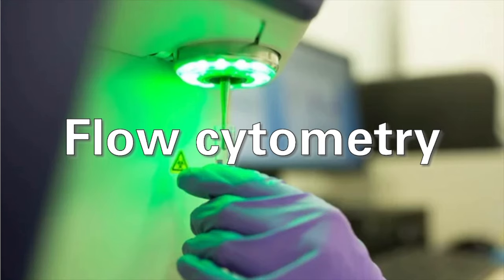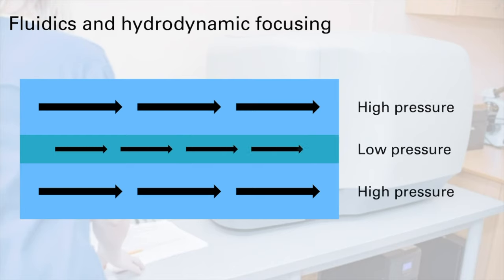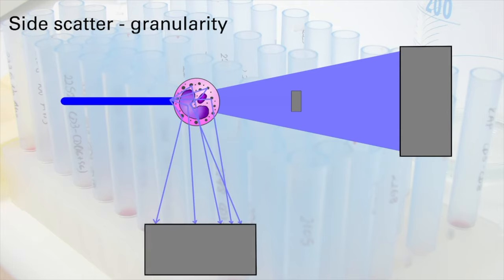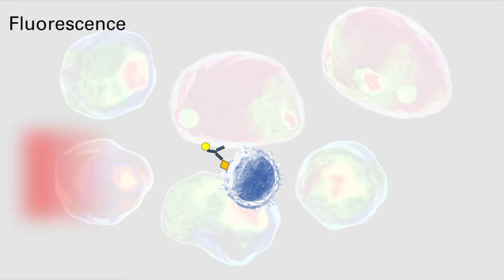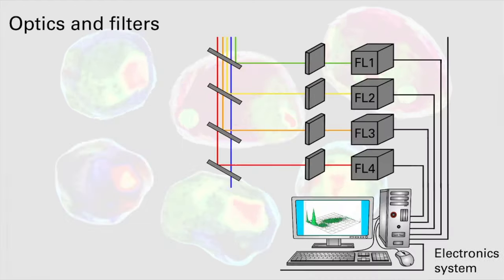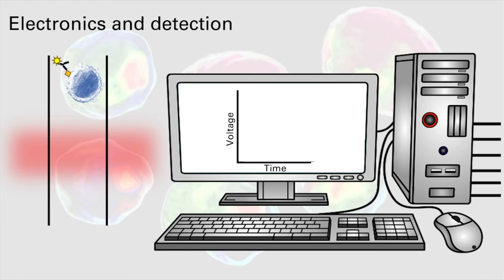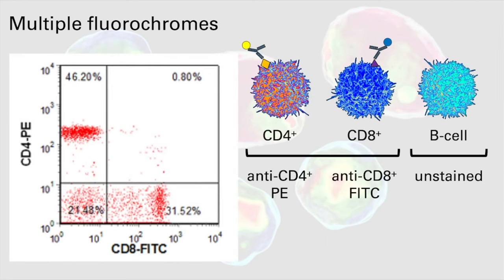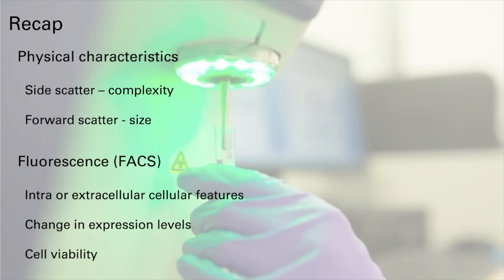Immunology Techniques - Flow cytometry and FACS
Flow cytometry is a powerful investigative technique that can be used by researchers in the lab or in clinical diagnosis. This video explains some of the underpinning theory to this technique